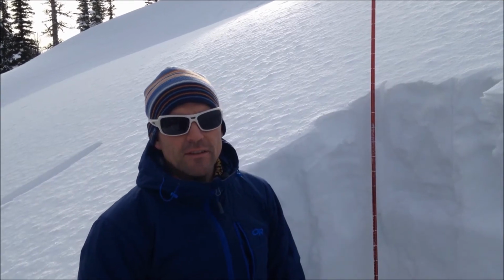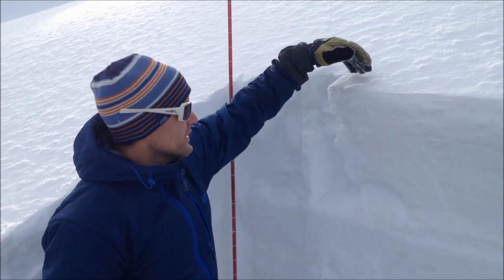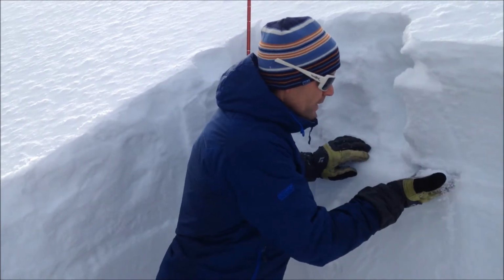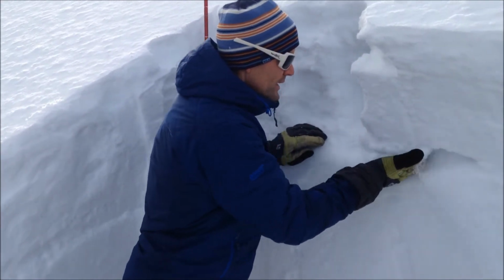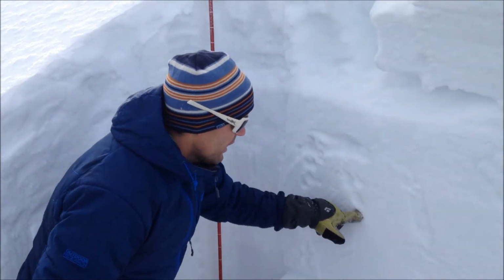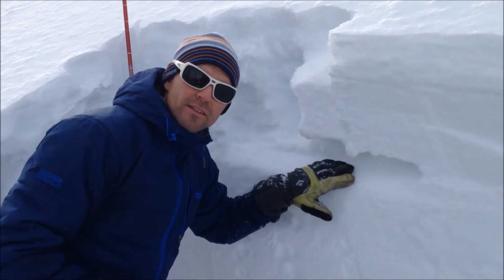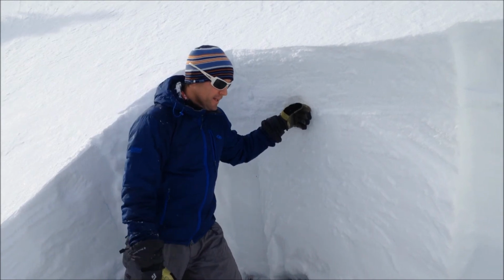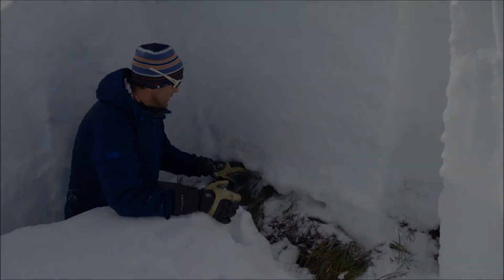December 3, 2014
Erich Peitzsch of the Flathead Avalanche Center discusses the structure of the current snowpack and potential concerns.